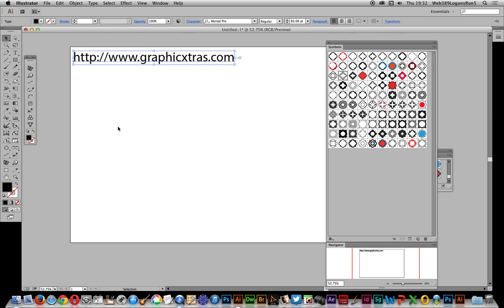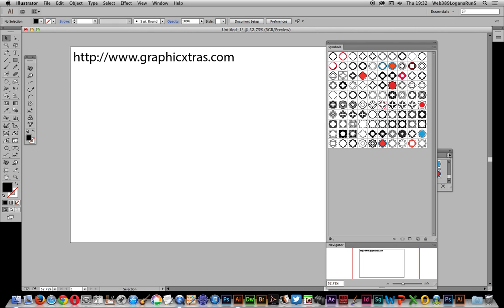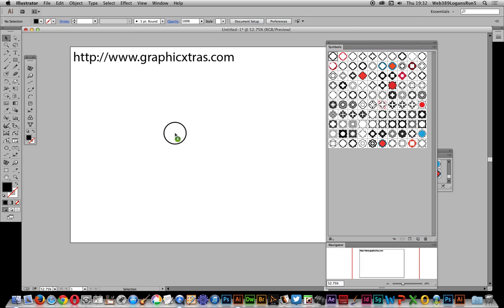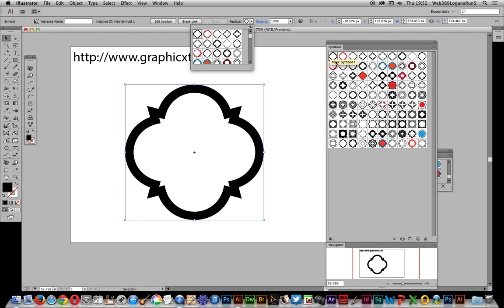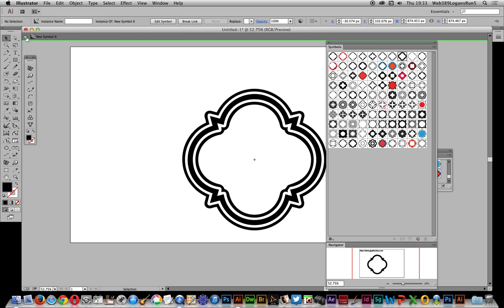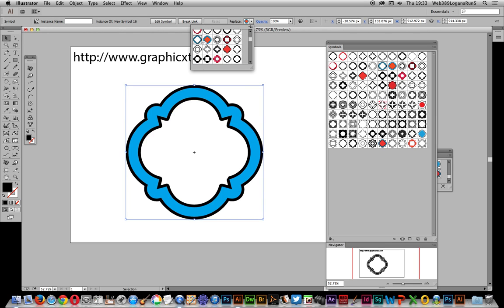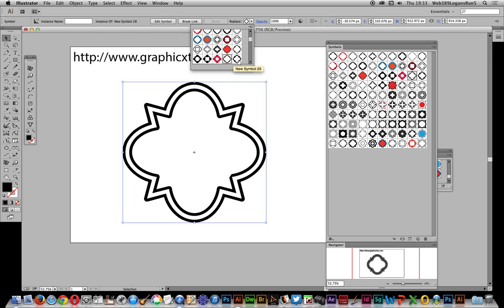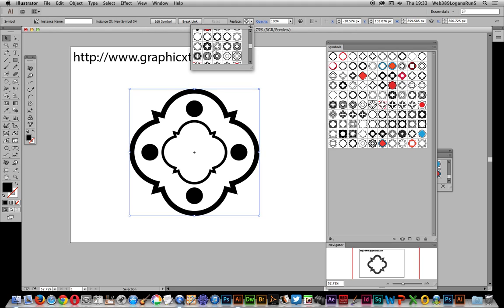How To Use Replace Symbols Panel In Illustrator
The symbols palette in Illustrator CC software displays the symbols but they are fairly small - a quick way to experiment with a whole set of symbols is to use the replace symbol palette dropdown (instead of using the replace symbol command). You can rapidly go through all the symbols in the current palette Illustrator CC 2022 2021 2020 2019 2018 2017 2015 etc